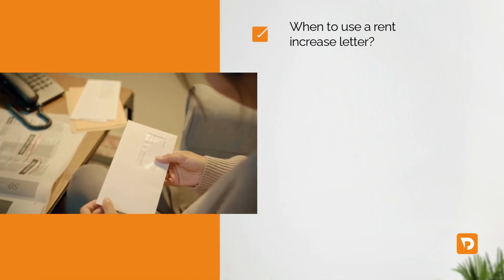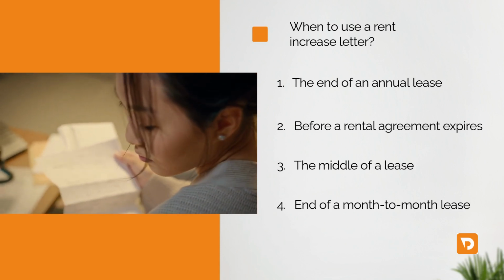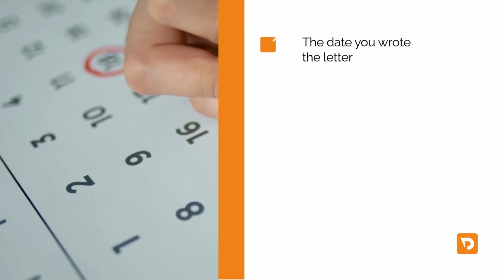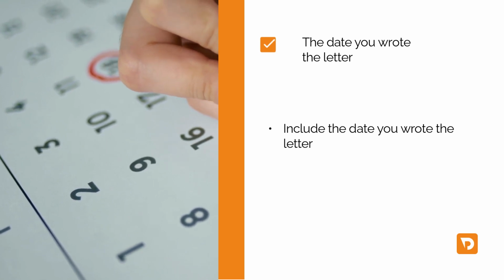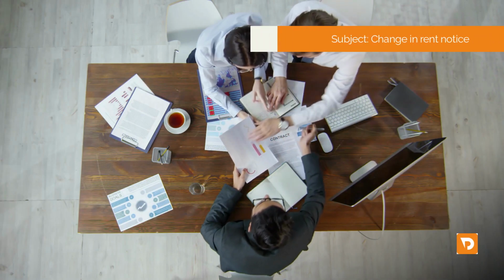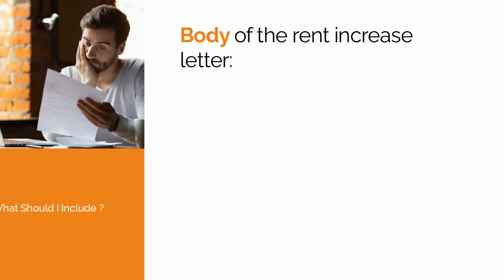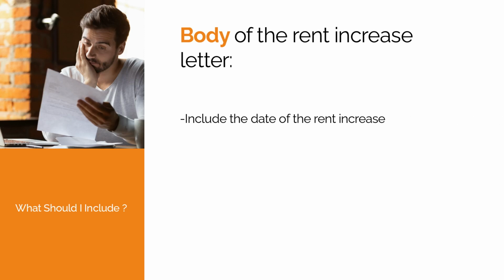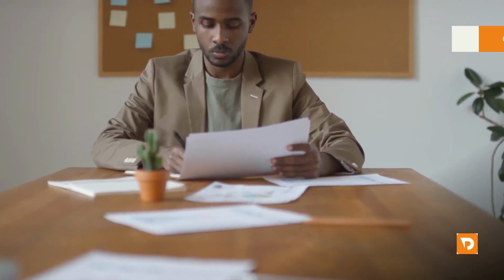How to Write a Rent Increase Letter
A notice of rent increase letter notifies tenants of a planned and upcoming rent increase. Get your free rent increase letter template

There is usually no limit on the amount that a rental agreement can be raised, but it is assumed that you will want the tenant to agree to the increase and sign on the dotted line.

It should also go without saying that you should give plenty of notice ahead of time, tenants are usually given 60 days notice before any rental increase.